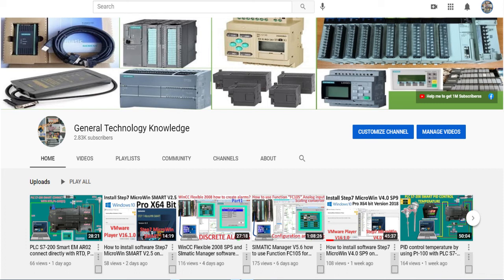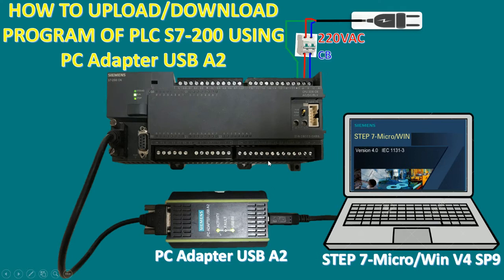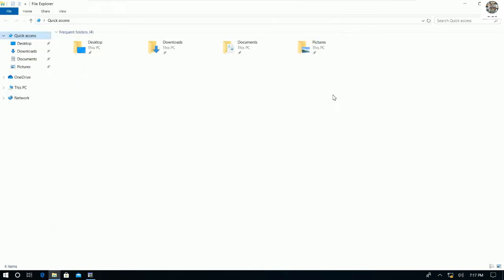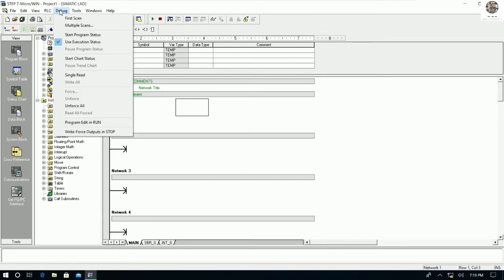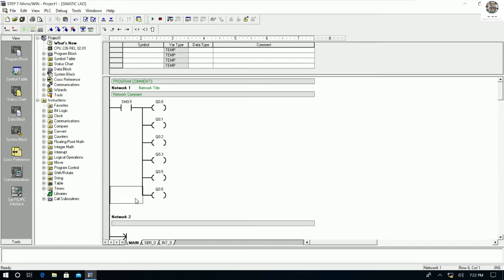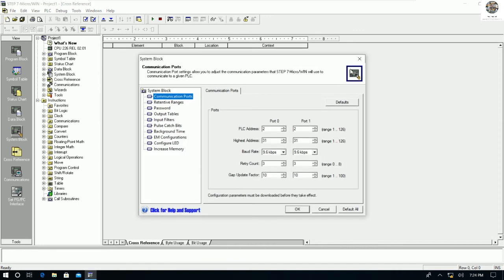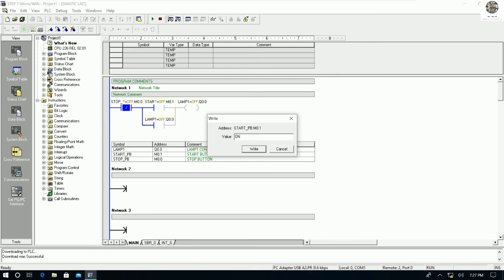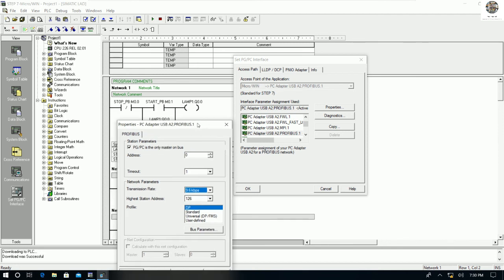Connect PLC S7-200 CPU 226 CN communication with PC Adapter A2 cable by Step7 MicroWin V4.0 SP9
Today I have one video for show and share about how to connect PLC S7-200 CPU 226 CN communication with PC Adapter A2 cable  step by step and easy to understand.
In this video everyone will understand about how to use and configure software Step7 MicroWin V4.0 SP9 to communication between PLC S7-200 with PLC PC Adapter A2 cable.
Link below is related to PLC programming:
Connect PLC S7-200 CPU 226 CN communication with PC Adapter MPI cable by Step7 MicroWin V4.0 SP9
How to install driver PC Adapter USB MPI for connect with PLC S7-200 and PLC S7-300
WinCC Flexible 2008 SP5 and SImatic Manager software how to create discrete alarms or digital alarms
How to install software Step7 MicroWin V4.0 SP9 on VMware Player and Windows 10Pro X64  version 2018
How to connect Pt-100 and control valve to PLC S7-200 and link to HMI SMART 700 IE V3 (PID Control)
How to connect Pt-100 and control valve to PLC S7-200 and link to HMI SMART 700 IE V3 part 2
Simatic Manager v5.6 and WinCC Flexible 2008 SP5 how to use Function "FC" PID control VFD part 3
Simatic Manager v5.6 and WinCC Flexible 2008 SP5 how to use Function "FC" control VFD part 2
Simatic Manager v5.6 and WinCC Flexible 2008 SP5 how to use Function "FC" ON, OFF control VFD part 1